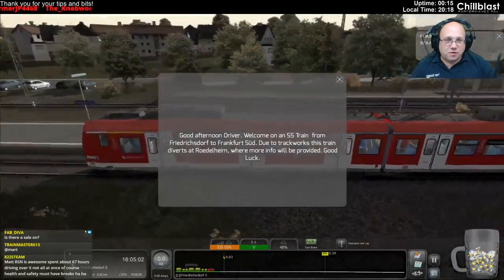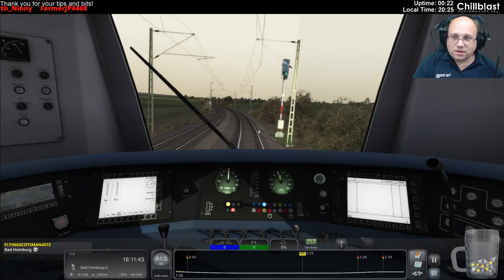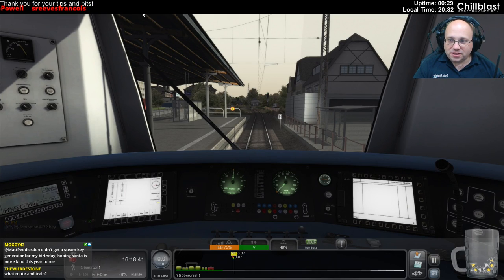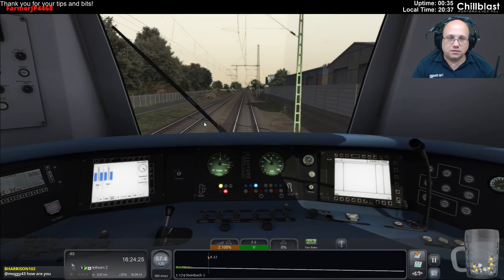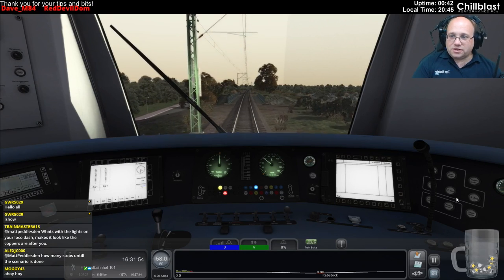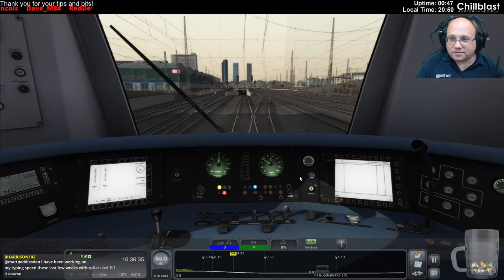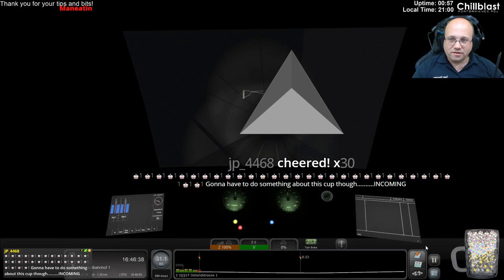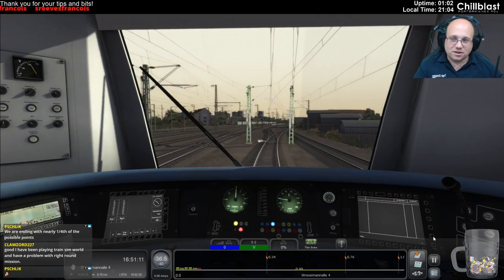Train Simulator 2019 - Friedrichsdorf - DB BR 423 On S-Bahn Rhein Main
In this Train Simulator 2019 Scenario we drive the DB BR 423 on the S-Bahn Rhein Main Route.